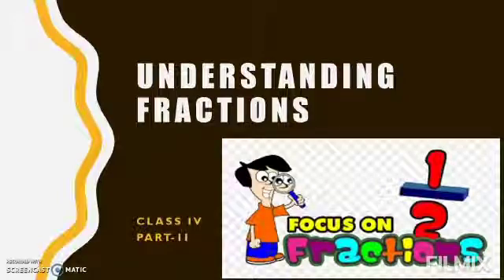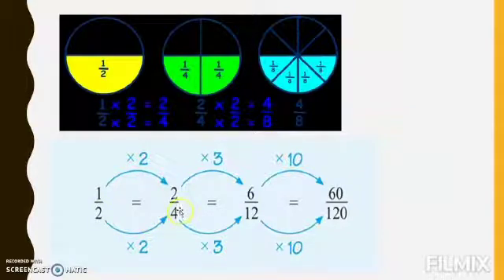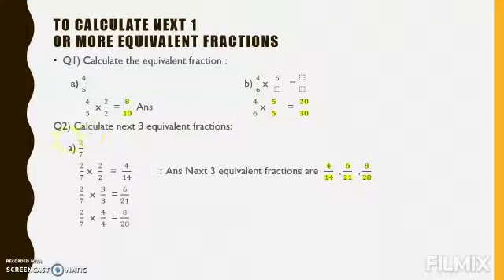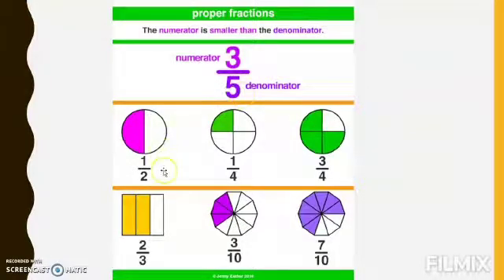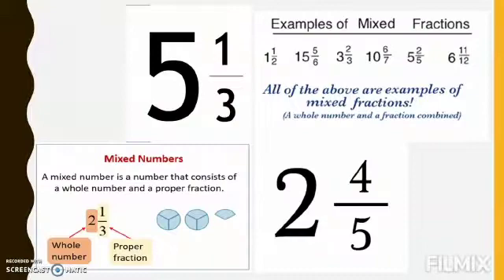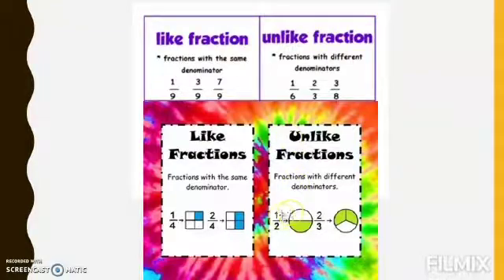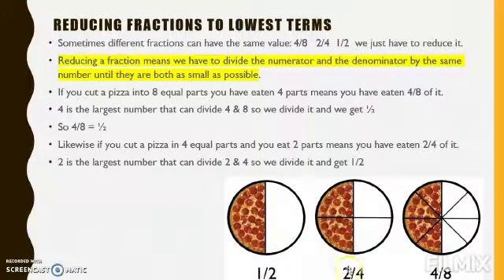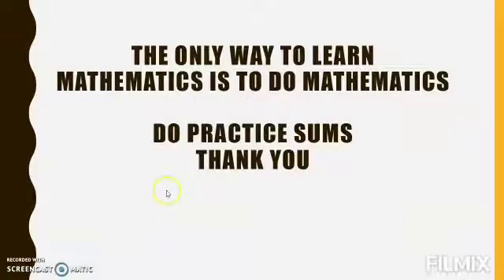Understanding Fractions _part ii